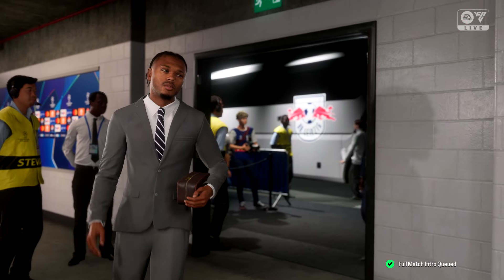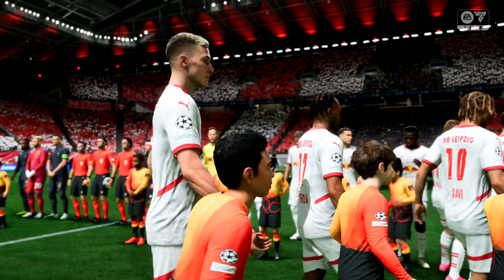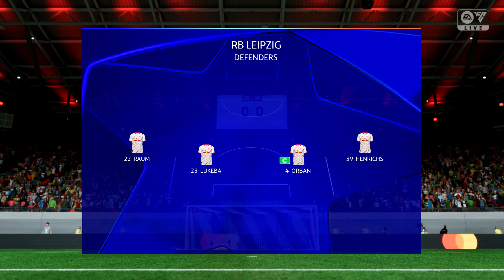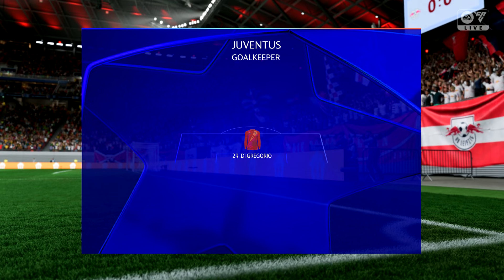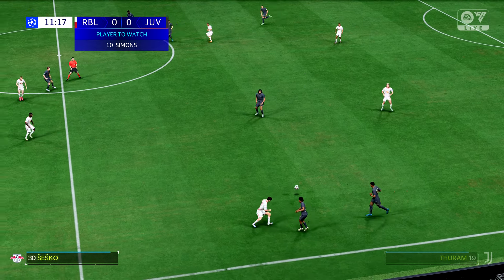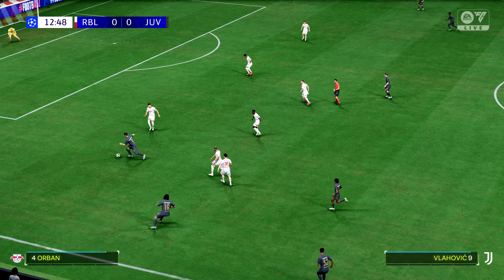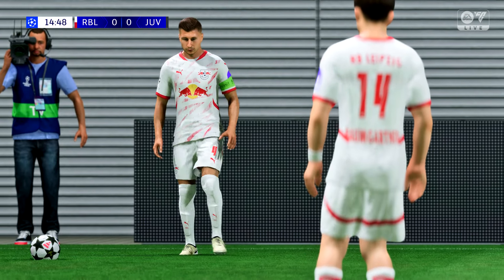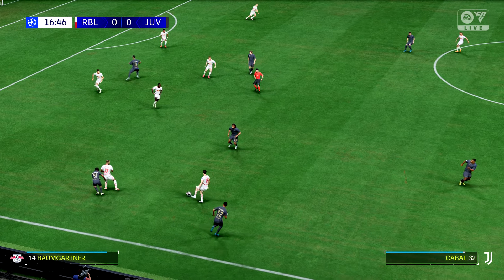FC 25 RB Leipzig vs Juventus | Champions League 2024/25 | PS5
FC 25 RB Leipzig vs Juventus | UEFA Champions League 24/25 | PS5
Stadium : Red Bull Arena - Leipzig, Germany